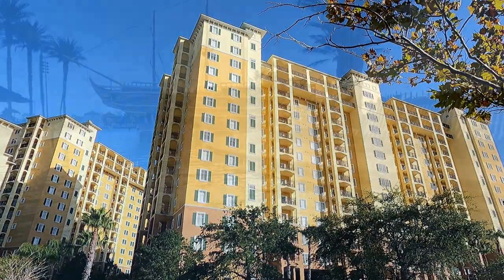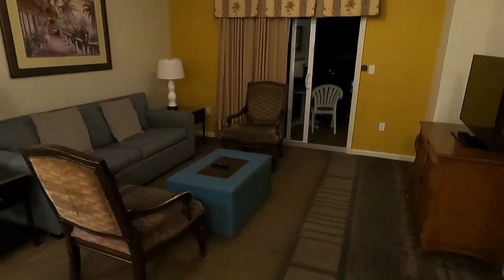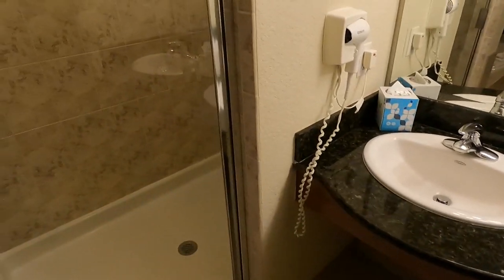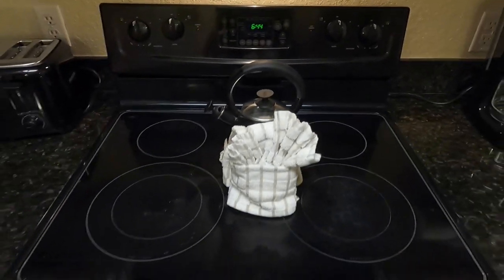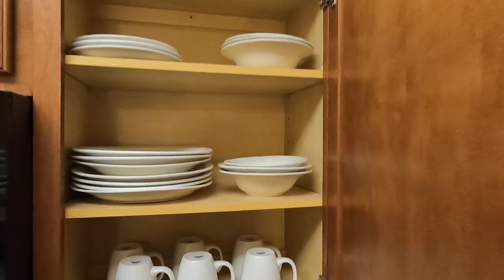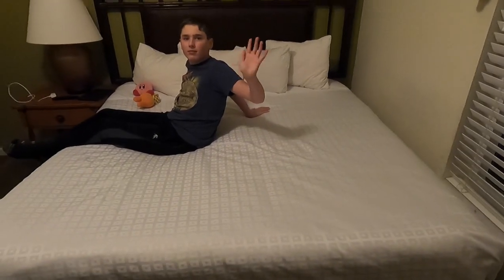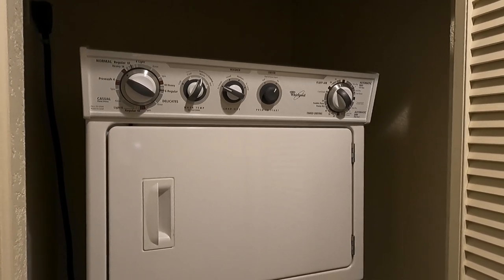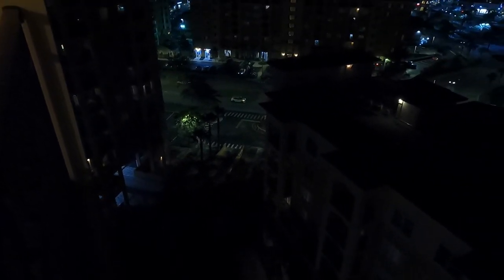Room Review - Lake Buena Vista Resort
This resort is located near Orlando, but I would say its more like Kissimmee, Florida.  In this video, we go over the 3 bedroom suite, and I show you the layout and features of the room.  In future videos I will also do a resort walk-around; this video is just looking at the room interior.

Licensee:
u_23d74r8nwf

Audio File Title:
Chill Abstract (Intention)